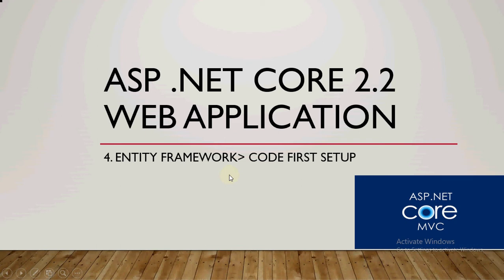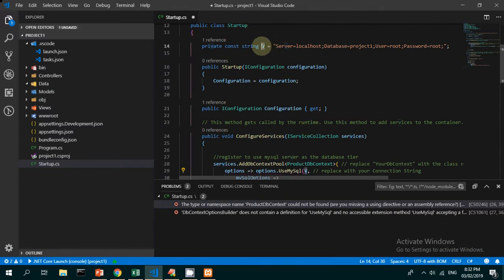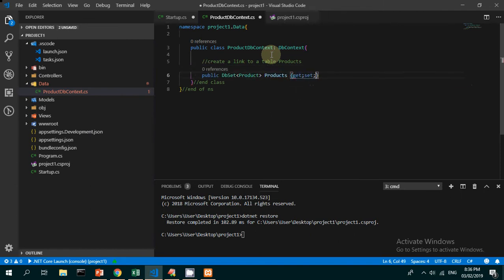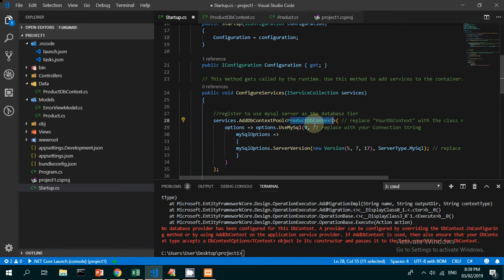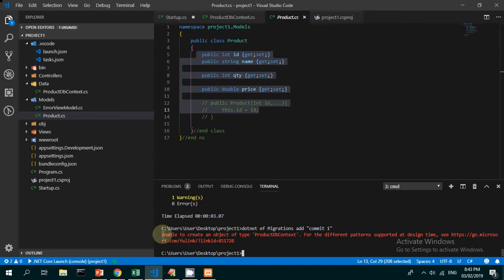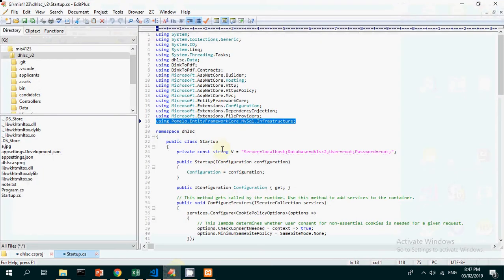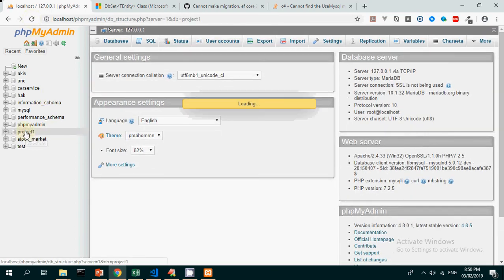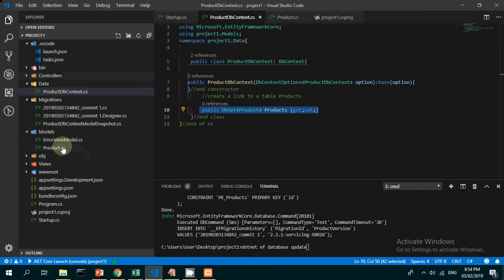10. ASP .NET Core: Code First Database Migrations